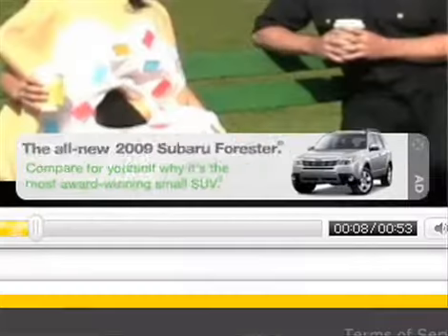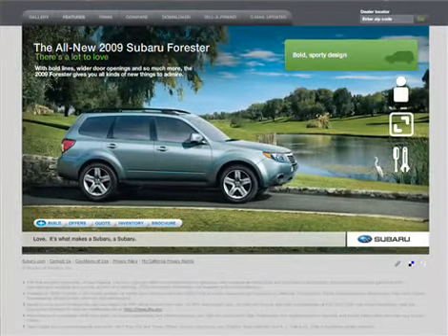VideoEgg's Matt Sanchez on Interactive Online Video Advertising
Matt Sanchez, co-founder and CEO of VideoEgg speaks about developments in interactive advertising using online video.